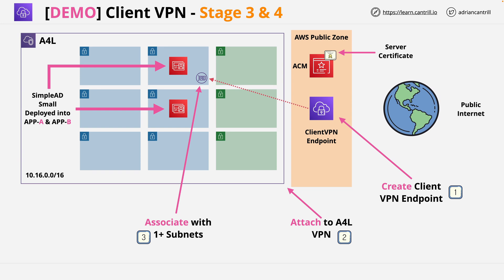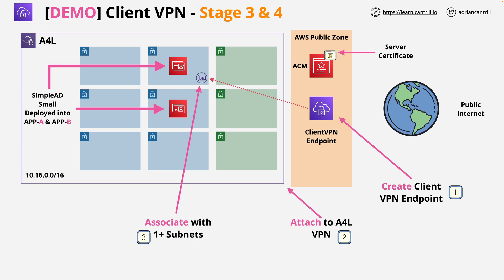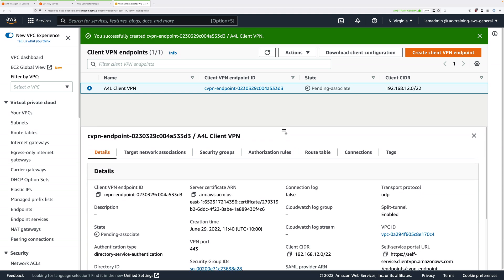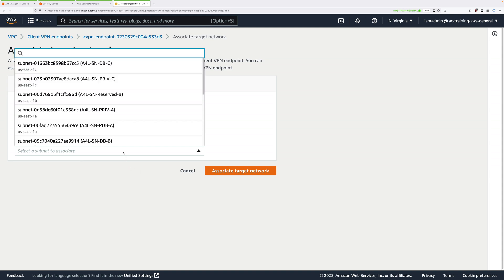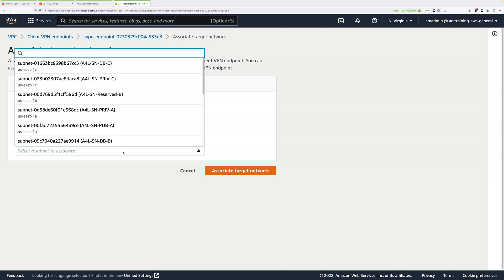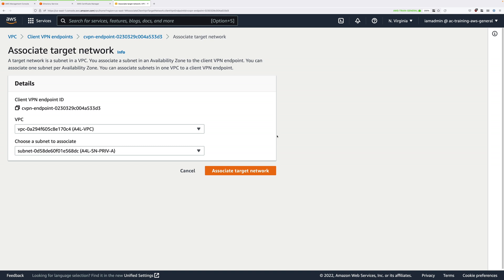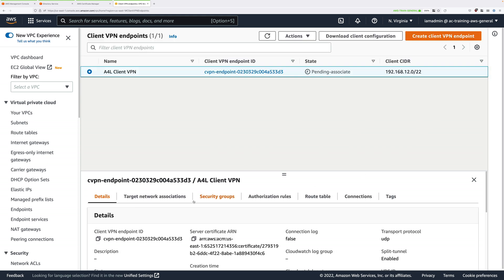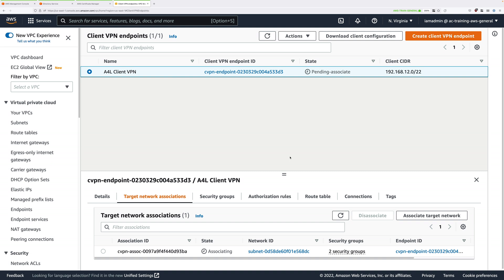Implement an AWS Client VPN - PART4 - VPN Network Association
Please check out Adrian's full range of technical training content

This mini project steps you through implementing an AWS Client VPN and consists of 6 stages, each implementing additional components of the architecture

    Stage 1 - Create Directory Service (authentication for VPN users)
    Stage 2 - Certificates
    Stage 3 - Create VPN Endpoint
    Stage 4 - Configure VPN Endpoint & Associations
    Stage 5 - Download, install and test VPN Client